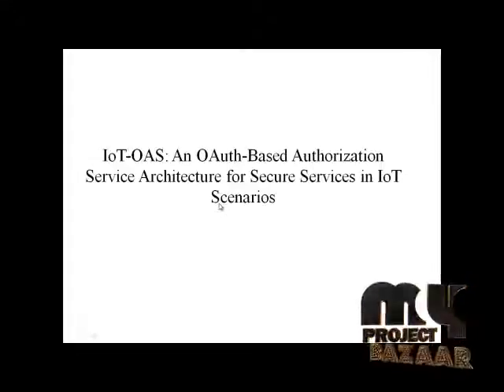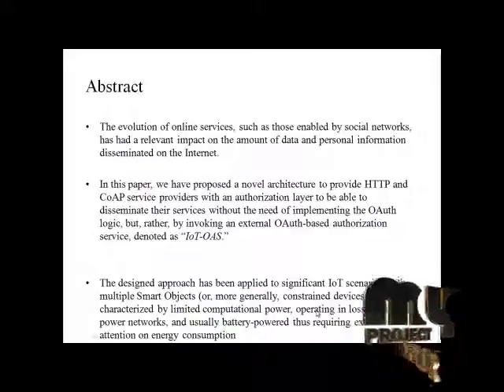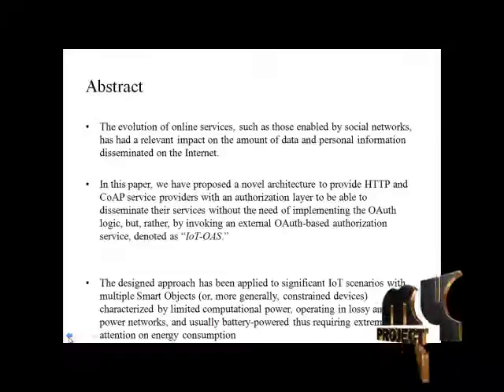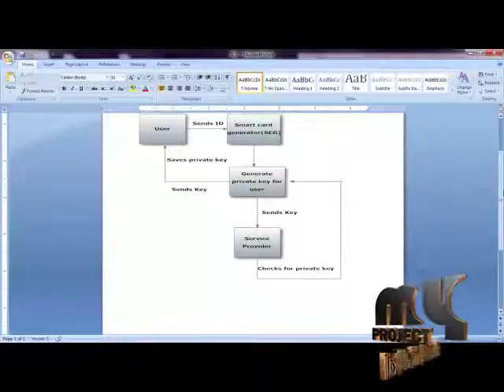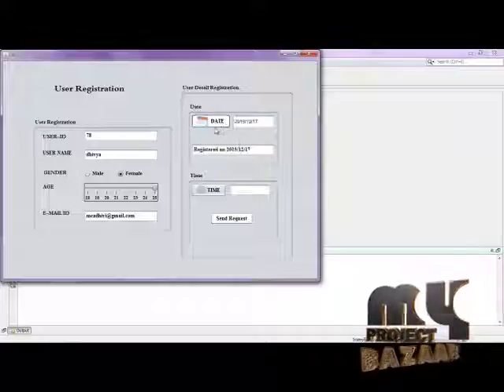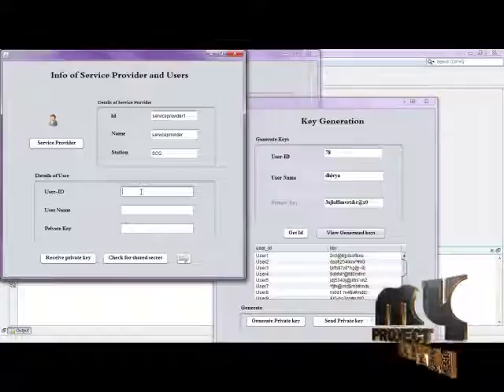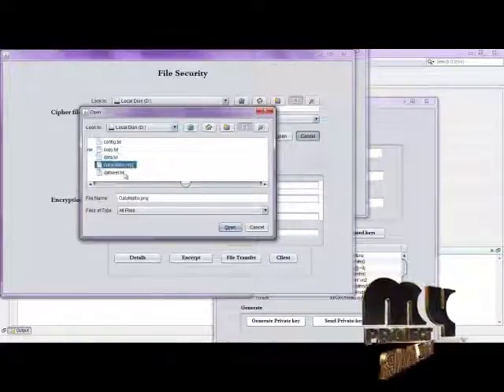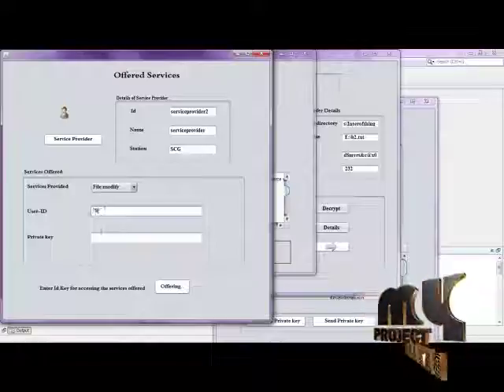IoT-OAS: An OAuth-Based Authorization Service Architecture for Secure Services in IoT Scenarios